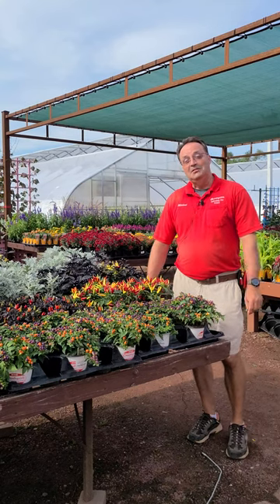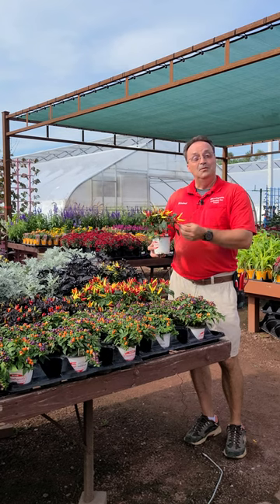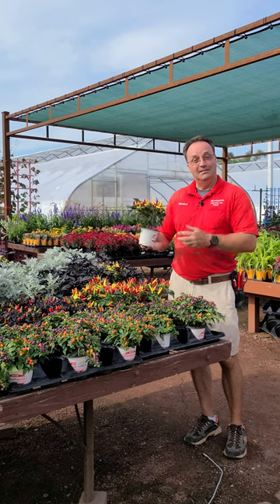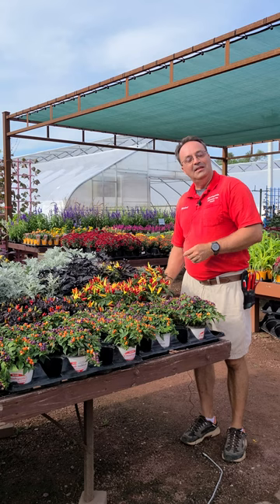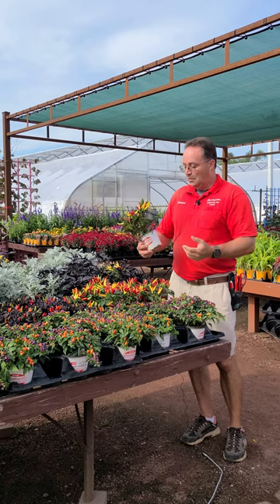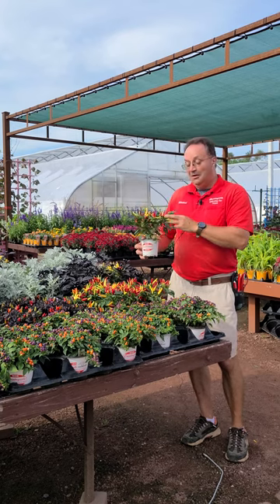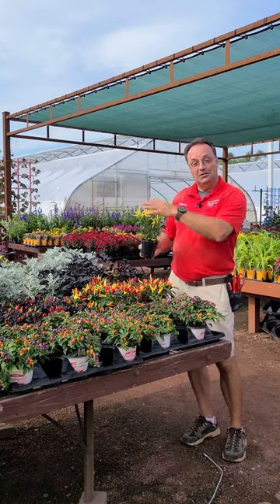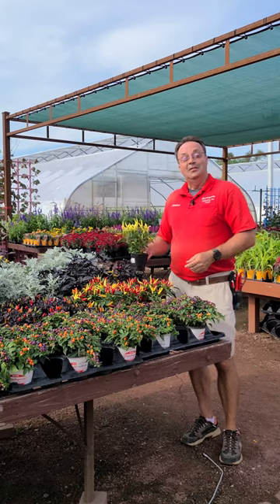Ornamental Peppers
Mike is teaching us about ornamental peppers!